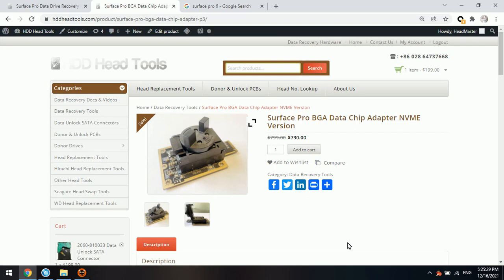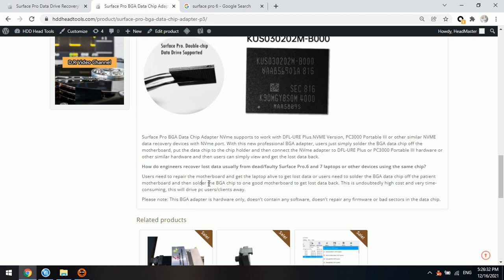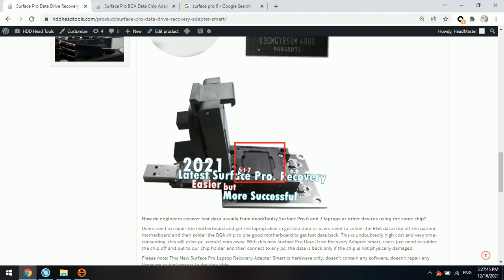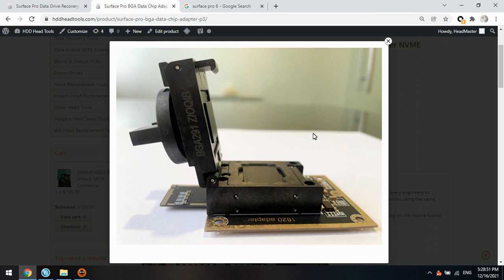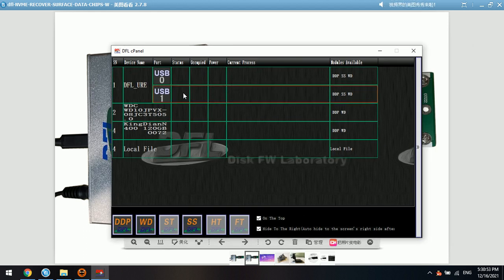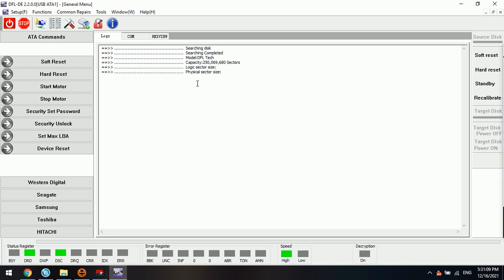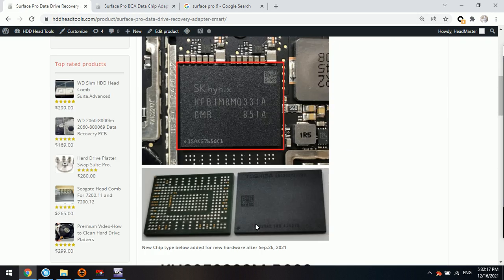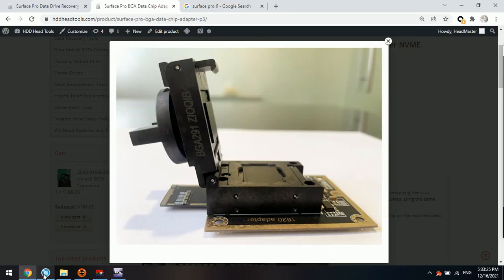How to Recover Lost Data from Microsoft Surface Pro Laptops